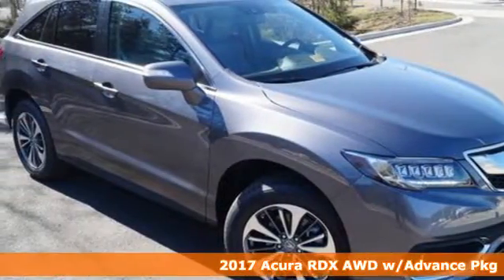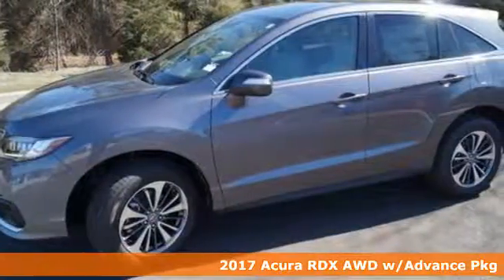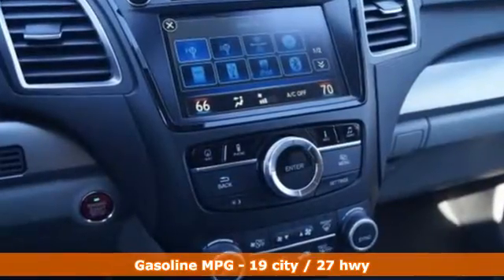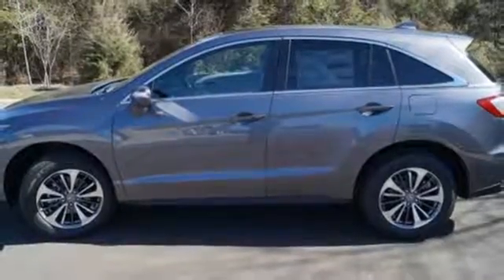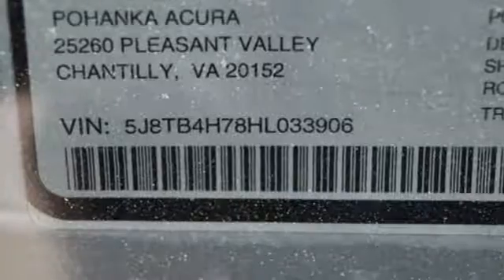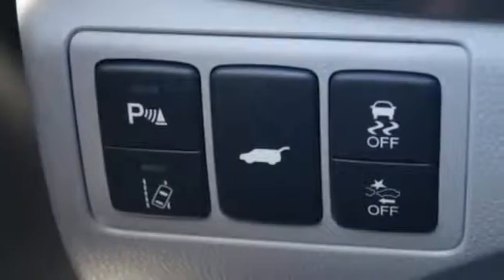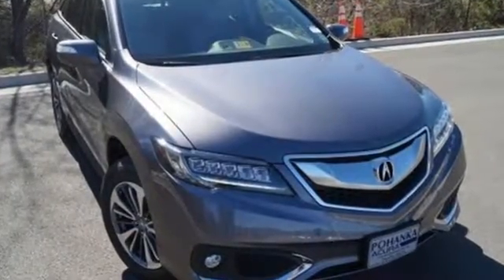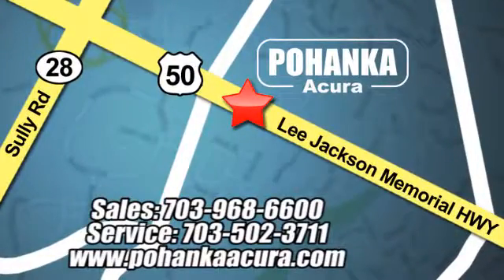New 2017 Acura RDX Bethesda Acura Washington-DC, DC HL033906 - SOLD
Year: 2017
Make: Acura
Model: RDX
Trim: Advance Package
Engine: 3.5L V6 SOHC i-VTEC 24V
Transmission: 6-Speed Automatic
Color: Gray
Interior: Graystone
Stock #: HL033906
VIN: 5J8TB4H78HL033906
AWD. GPS Nav! Hurry in! How comforting is it knowing you are always prepared with the all-around-performance of this outstanding 2017 Acura RDX? Polished to perfection. All prices exclude taxes, title, license, and dealer processing fee of $599.00. Published price subject to change without notice to correct errors or omissions or in the event of inventory fluctuations. All features not on all vehicles. Vehicles shown are for illustration purposes only. MPG is based on 2016 EPA mileage ratings. Use for comparison purposes only. Your actual mileage will vary, depending on how you drive and maintain your vehicle, driving conditions, battery pack age/condition (hybrid only), and other factors. MPG is based on 2017 EPA mileage ratings. Use for comparison purposes only. Your mileage will vary depending on driving conditions, how you drive and maintain your vehicle, battery-pack age/condition (hybrid only), and other factors.

Address:
13911 Lee Jackson Hwy